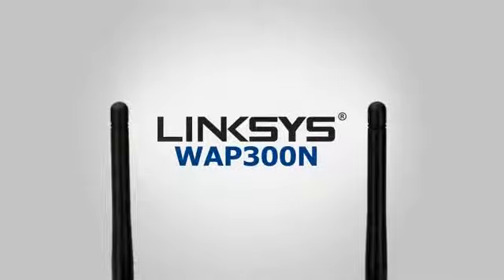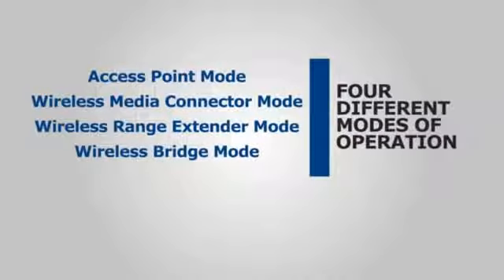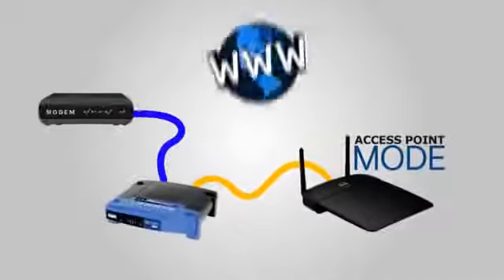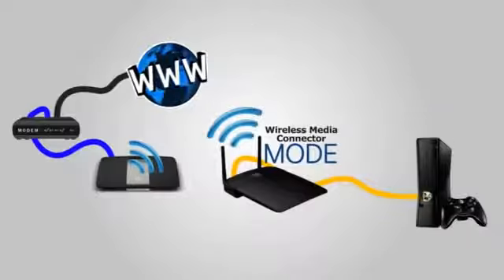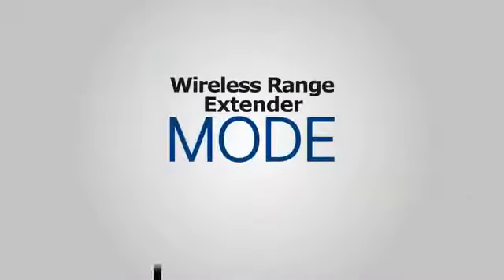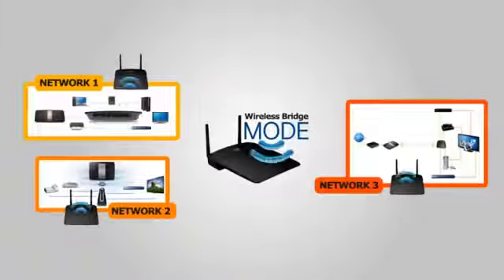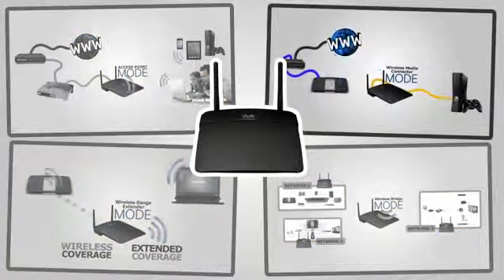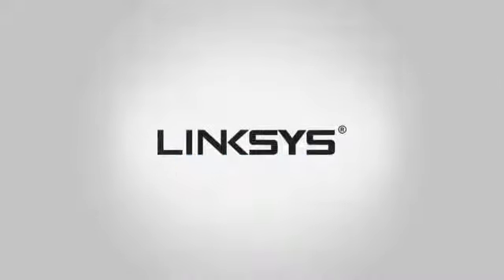Linksys WAP300N WiFi AP Introduction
An Overview video about the Linksys WAP300N WiFi Access Point.

Linksys WAP300N Key Features:

- Experience faster video streaming and sharing with Wireless-N up to 300Mbps.
- Add computers, printers and other wireless devices, without stringing cables.
- Push-button setup helps make it simple to add devices to your new wireless network.
- Advanced security features: WPA2, WEP and Wireless MAC Filtering.
- 4-in-1 Device: Additional Bridge, Media Connector and Range Extender modes.